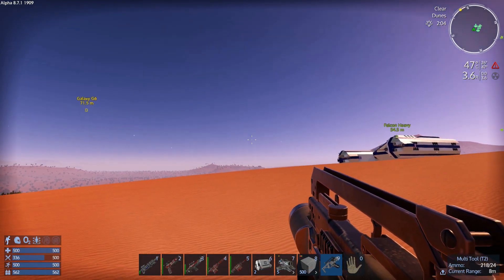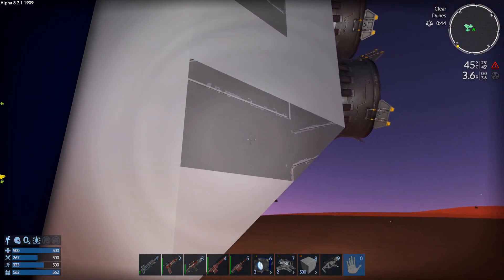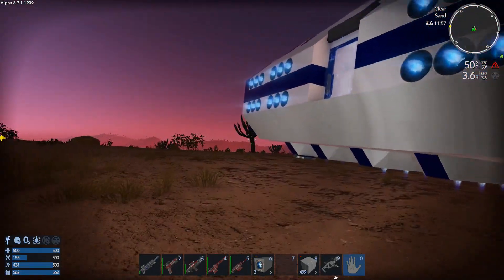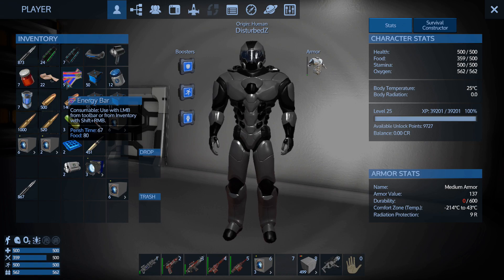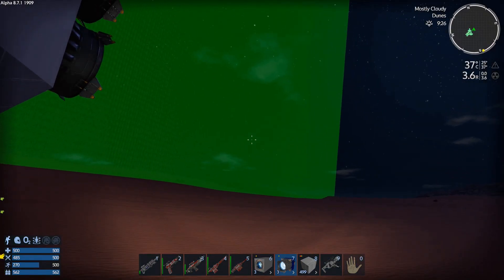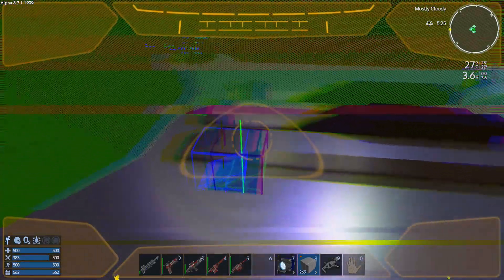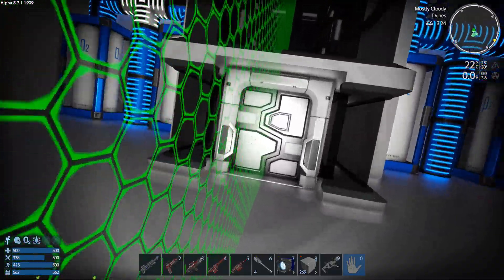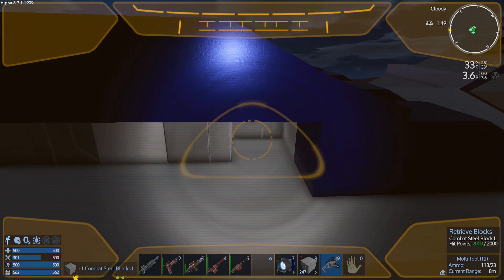Empyrion Galactic Survival Alpha 8 Episode 140 Ship Repairs